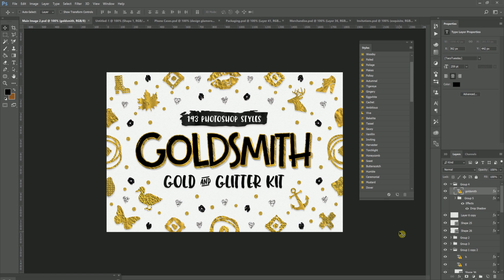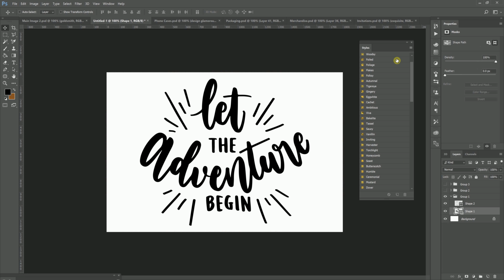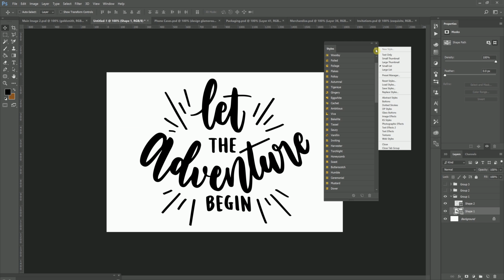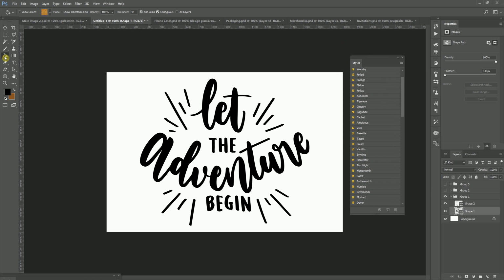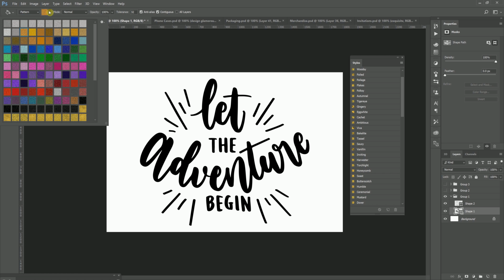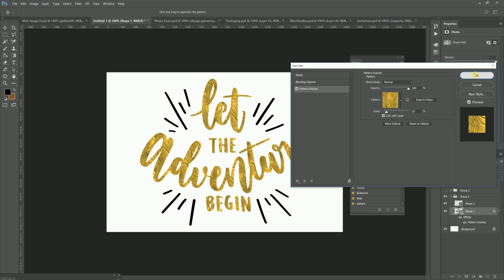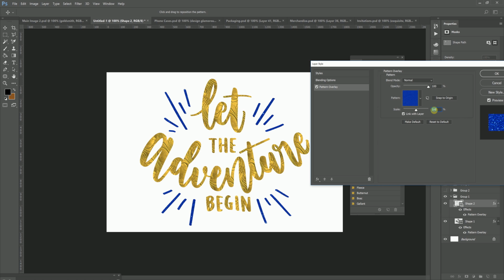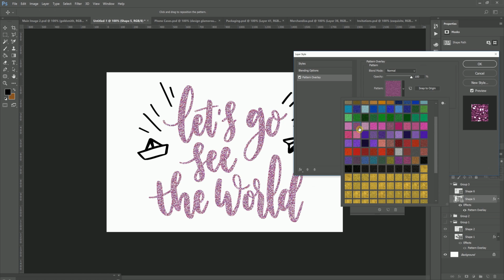How To Easily Create Gold & Glitter Effects in Photoshop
Today I'm showing you how to easily create stunning gold and glitter effects with my Goldsmith Toolkit I made that works seamlessly with Photoshop.